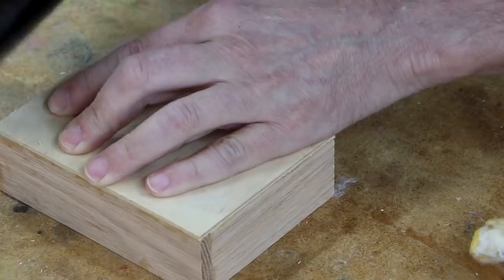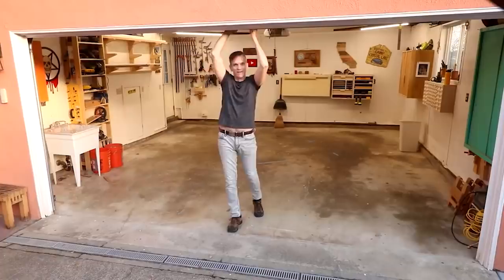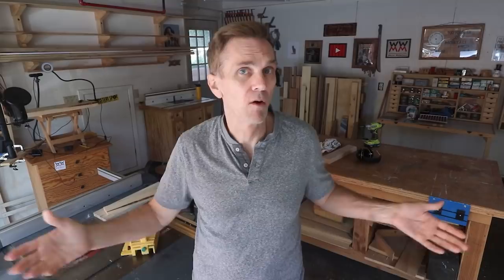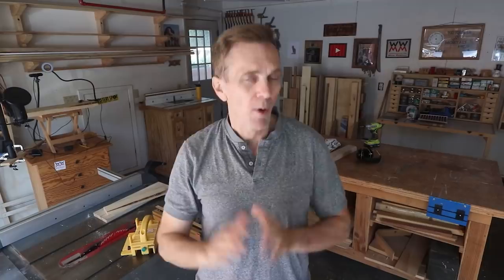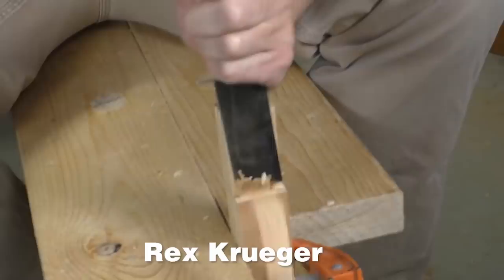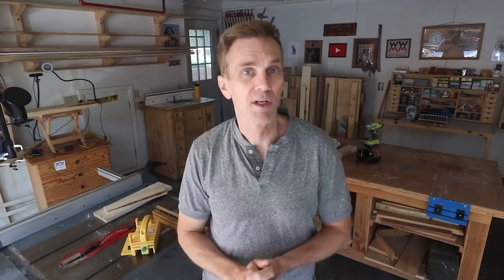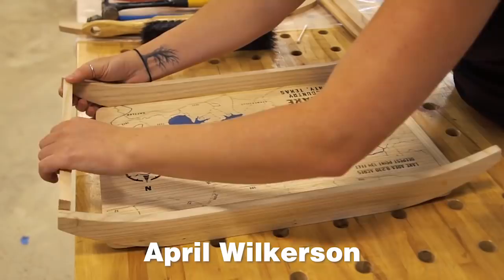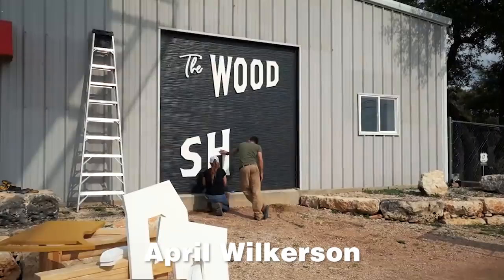Hand tools vs power tools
One of the things beginners discover when starting a woodworking hobby is that there are different types of woodworking. Figuring out what interests you will spare you from spending money on tools and equipment you don’t really need.

In this video, I’ll break down the 4 woodworking approaches to help you determine which style is right for you. Keep in mind, these are broad categories and there can be plenty of overlap between them depending on the individual. Think of these as your general philosophy towards woodworking.